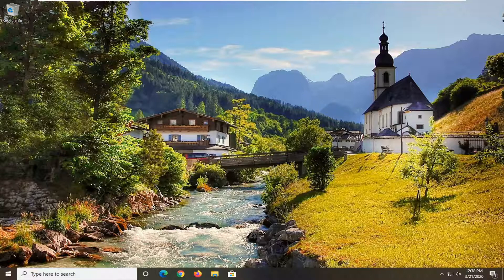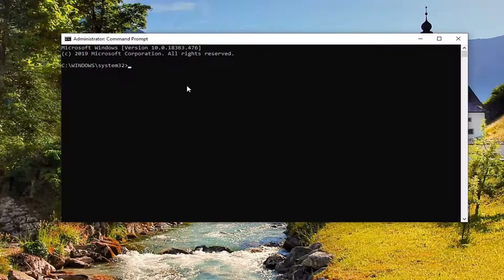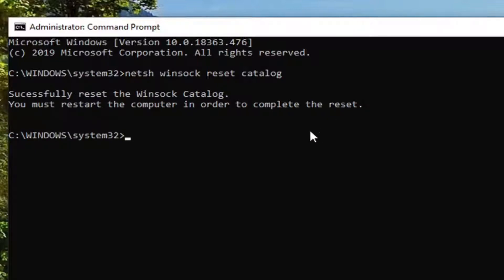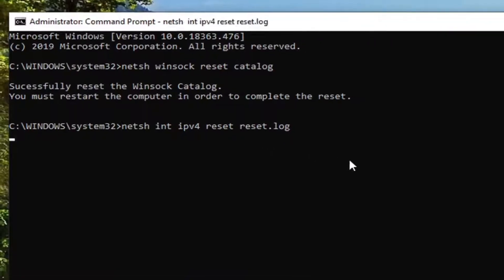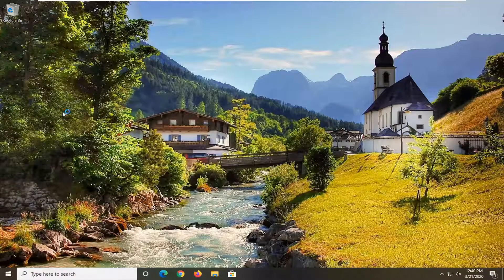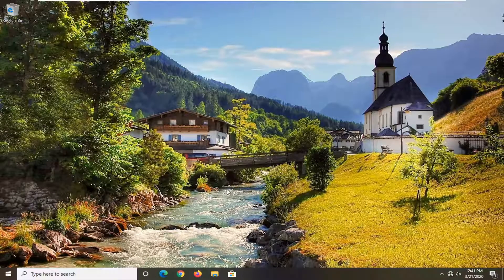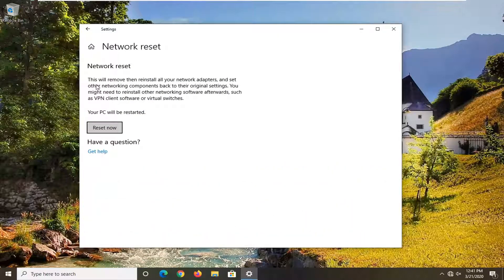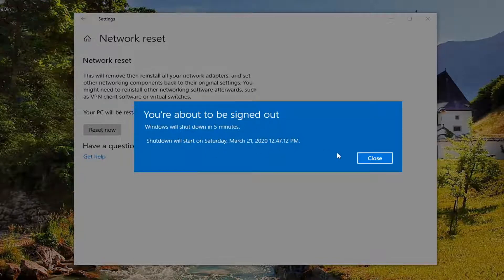How to Fix Ethernet Doesn't Have a Valid Ip Configuration in Windows 10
Ethernet Doesn’t Have a Valid IP Configuration: Ethernet cables have made a special place in the world of the internet. It is now one of the most common types of network cables used for wired networks worldwide. These cables are limited by length but very efficient in providing a very high-speed internet connection. However, recently, some issues have been reported regarding Ethernet that “Ethernet does not have a valid IP configuration,” which has made many users anxious and concerned. Thus, in this tutorial, we will make sure that this problem is solved in lesser time and in more straightforward ways.